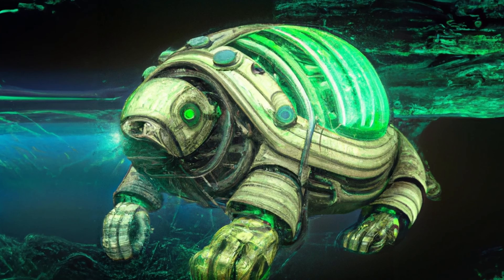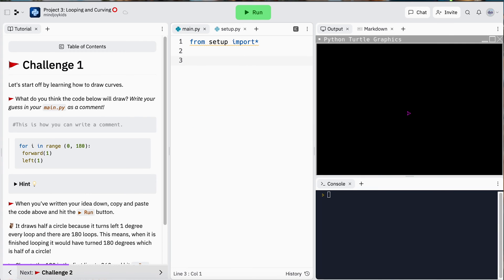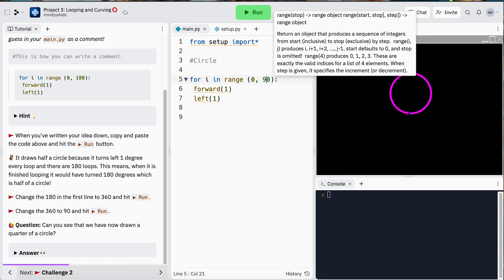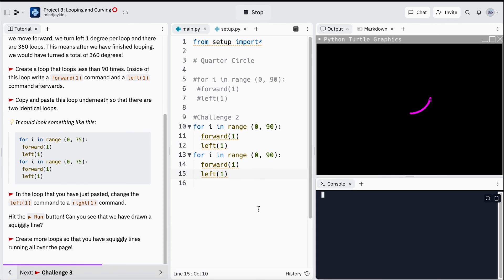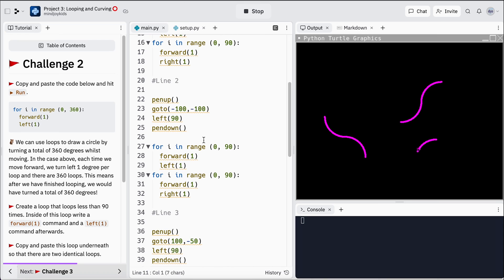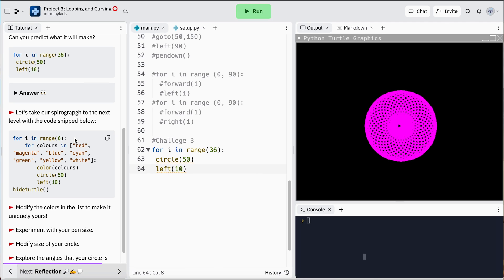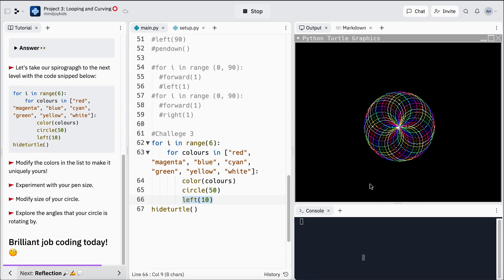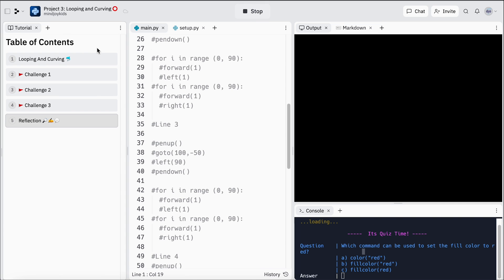Intro to Code Art: Project 3- Looping & Curving ⭕️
Coding round things in computer graphics can be confusing. 🤔 Let's unconfuse ourselves with curly, swirly round images.

Join us for 🎯 Mastering the basics with Turtle Graphics in Python!

00:00 - 👋 Intro
00:30 -  🏗 Setup
01:16 -  🚩Challenge 1
02:53 -  ⏸ Pause
03:06 -  🚩Challenge 2
05:14 -  ⏸ Pause
05:47 -  🚩Challenge 3
08:59 -  ⏸ Pause
09:13 - 🔎 Reflection

⭐ New to code? We'll learn to code in Python with visual Python Turtle Graphics projects.
⭐ This is great for young audiences new to coding.
⭐ You'll love this if you enjoy being creative and love solving puzzles.